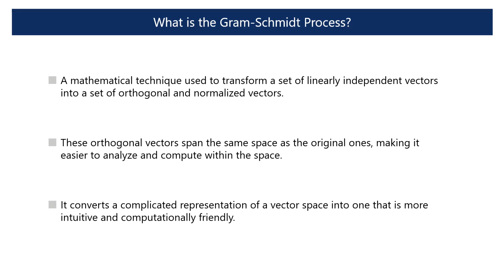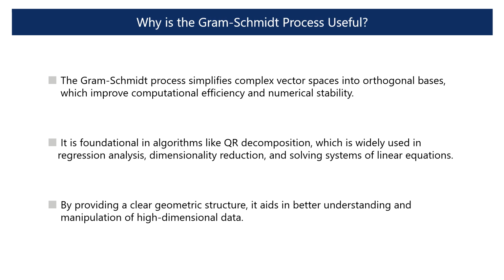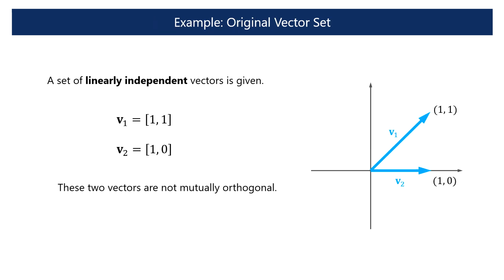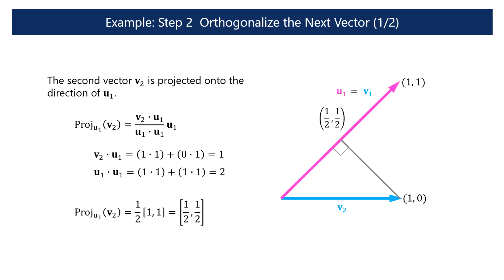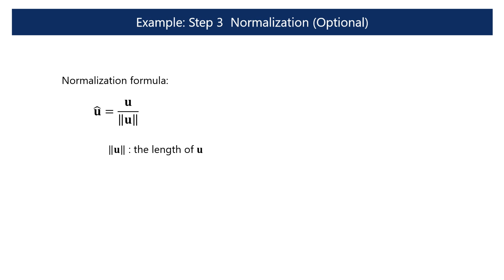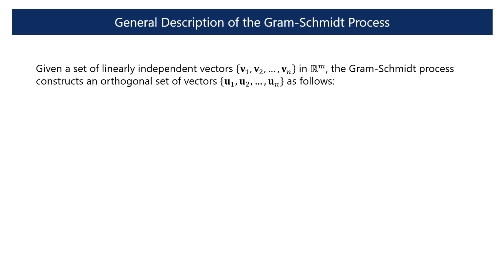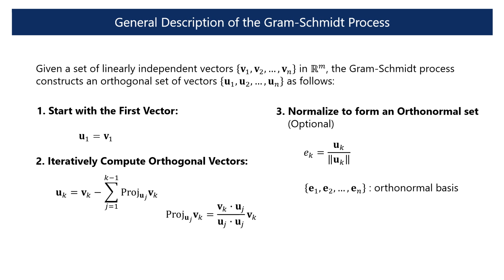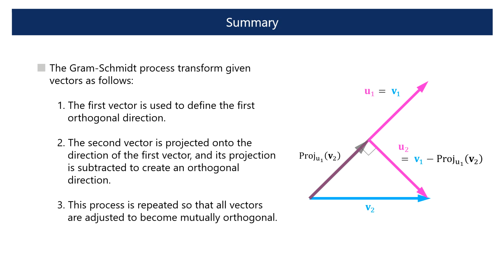10-4 Gram-Schmidt Process (Linear Algebra for Data Science)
In this channel, you can obtain:
1. Intuitive understanding
2. Mathematical understanding
3. Practical understanding